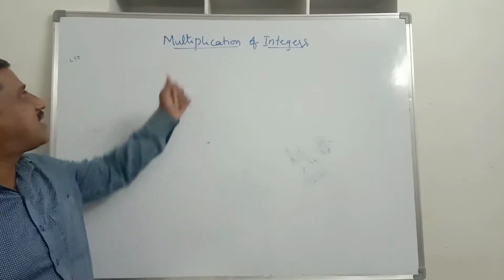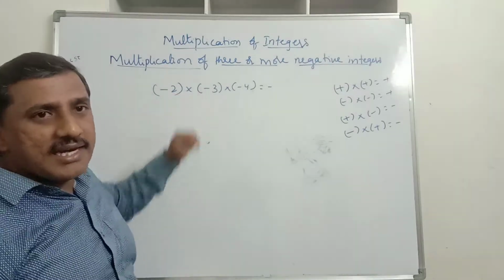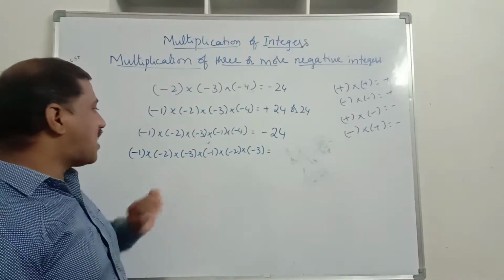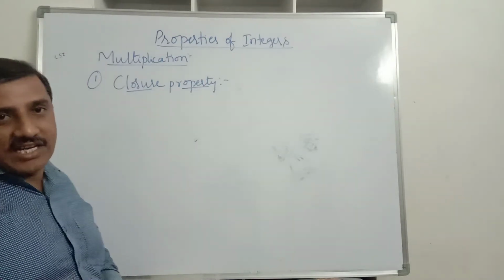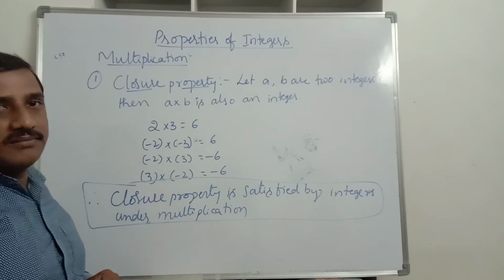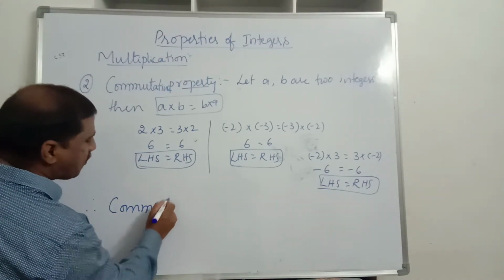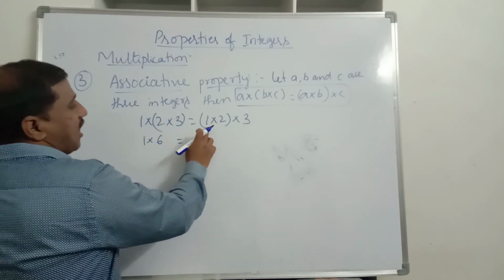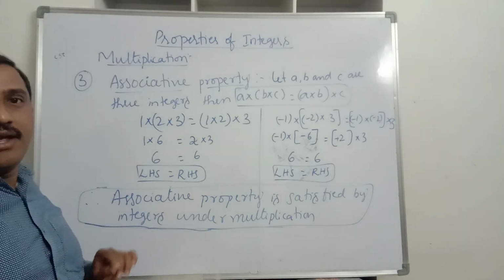Class 7 Maths Ch 1 Integers Part 4